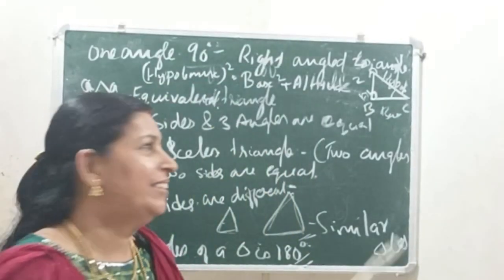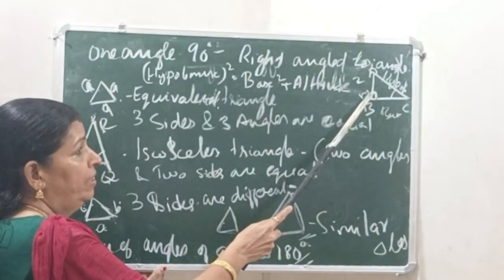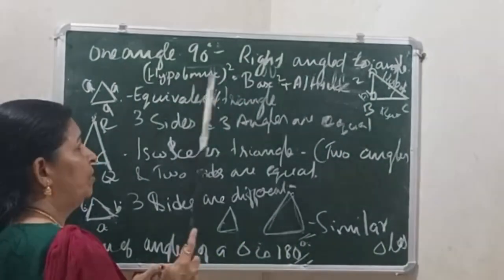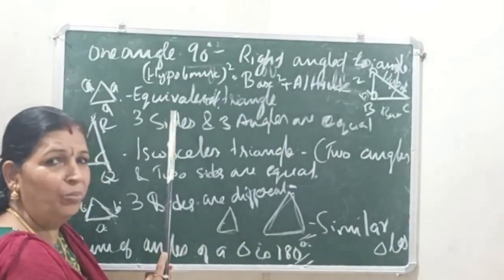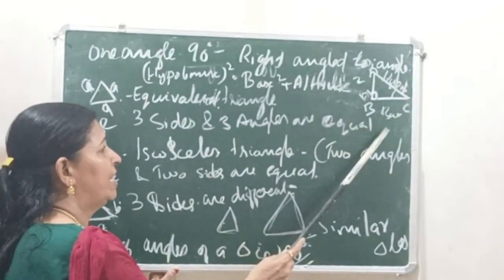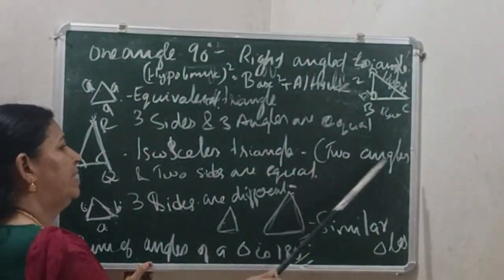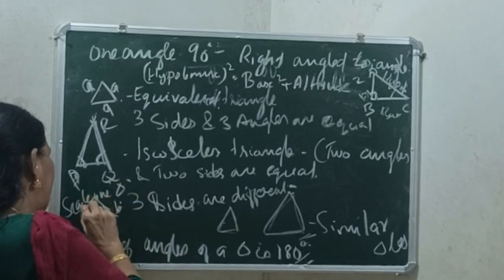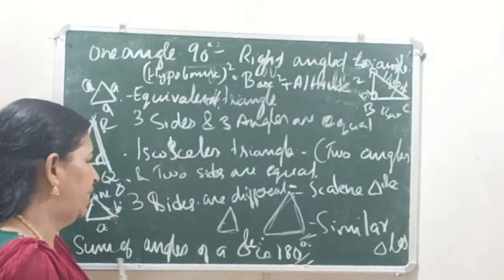TRIANGLES | FOR CLASS 5 | SREE MATHS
Sreekumari Sathyan | MSc BEd